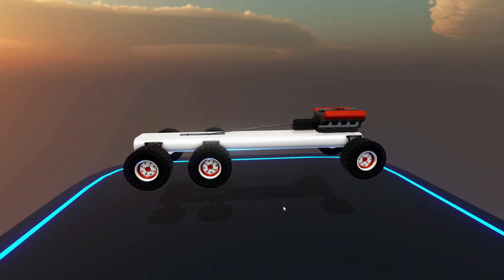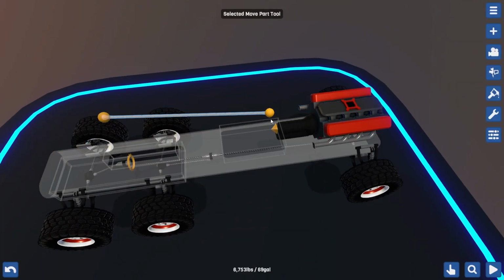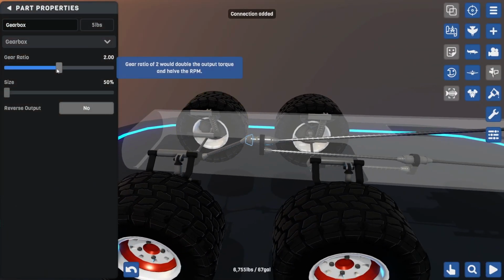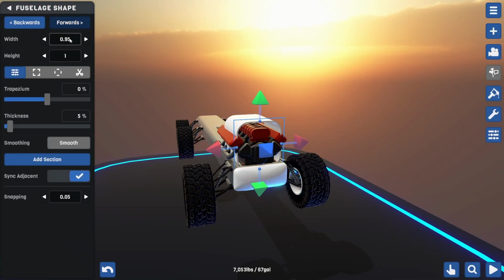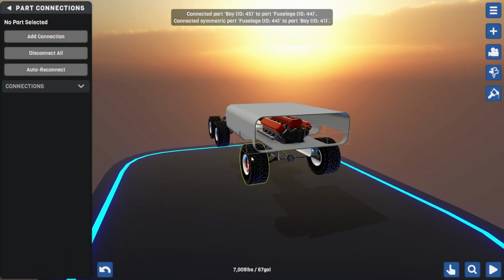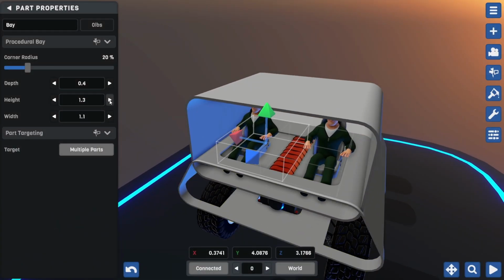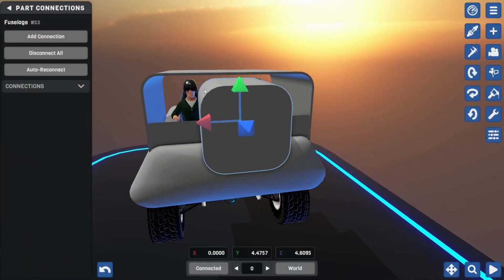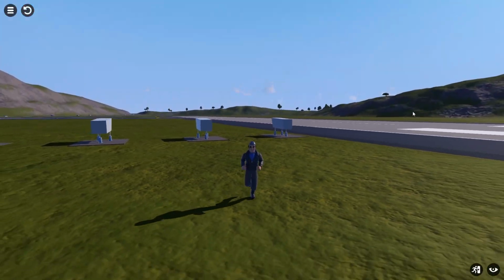How To Not Build Things and Crash Out at Updates | SimplePlanes 2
In this episode I struggle to math, struggle to cope with changes to the game's functions, and fail horribly at trying to accomplish my initial goal.
Come suffer with me!

Want to chat about SimplePlanes 2 or other games?
I just started a Discord, feel free to join!